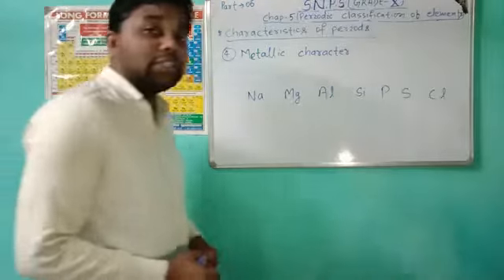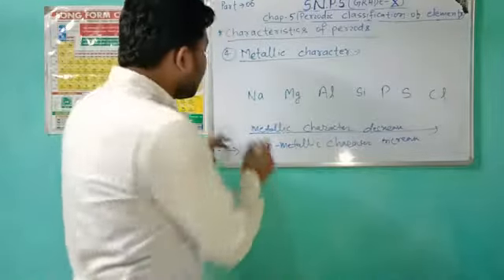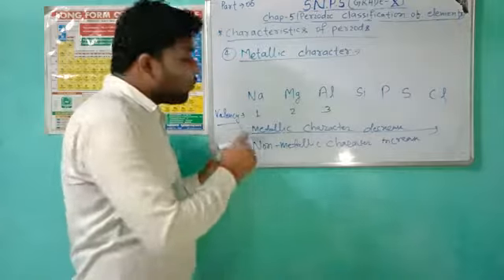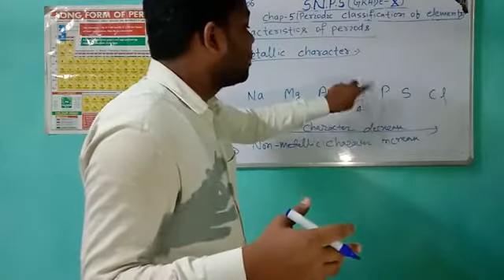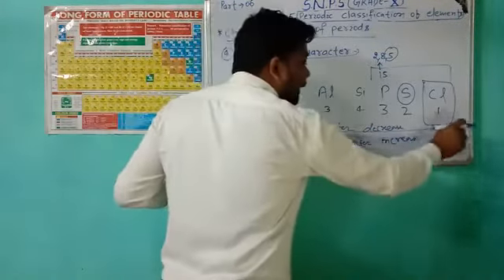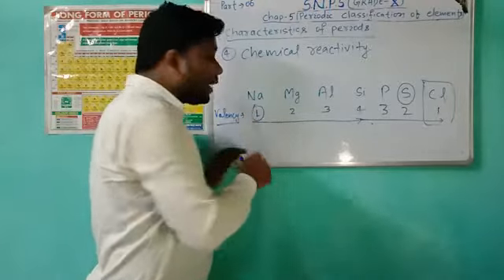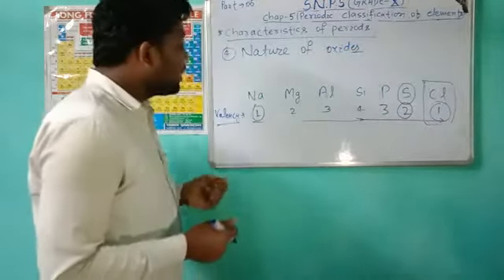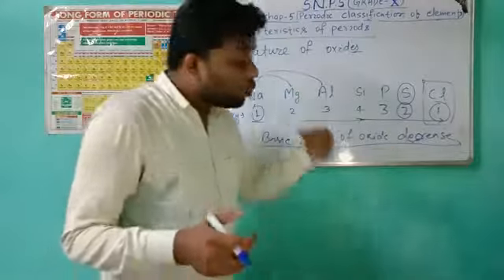Grade -10th **Science **lesson -5(Periodic classification of elements )*Part-5* by Sonu Sir